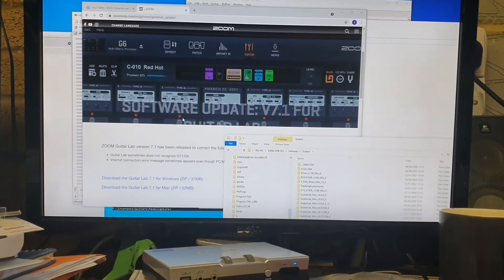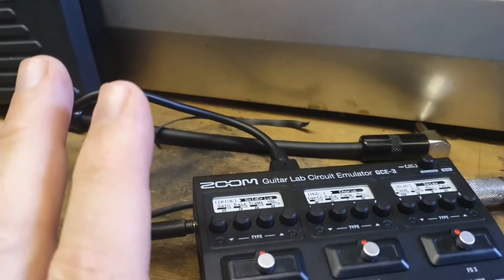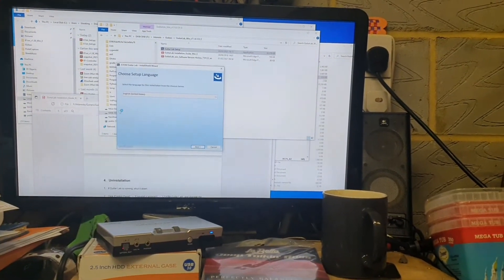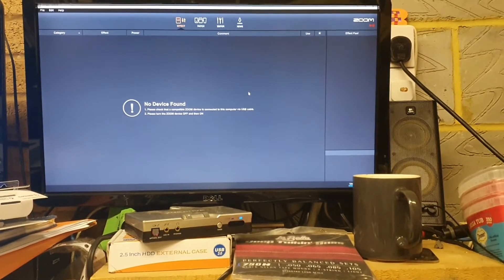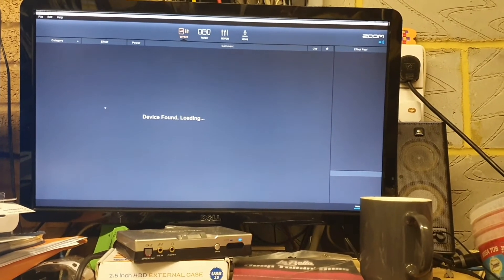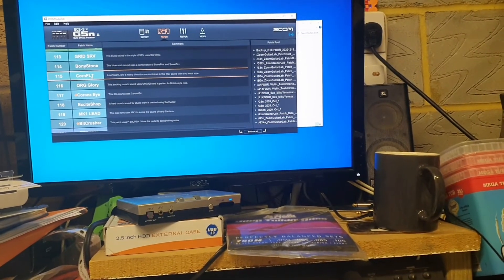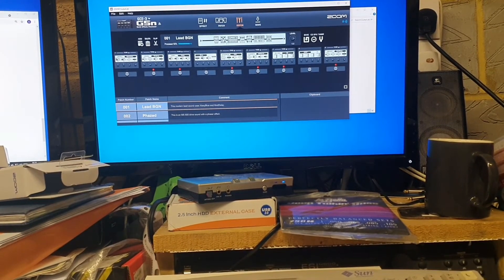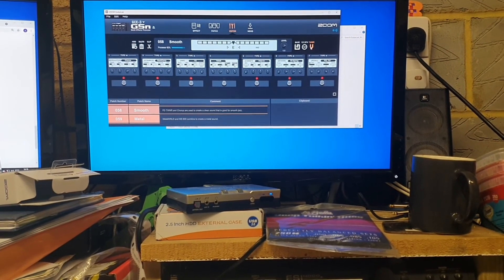Zoom GCE-3: Updating Guitar Lab and playing with sysex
so GCE-3 seemed to want updated version of GuitarLab.

I capture some of the traffic with USBpCap then examine the sysex. Early days yet but it seems VERY similar to the Zoom B1XFour.

Even if all I can do is use it via a PC this is a fun piece of kit.